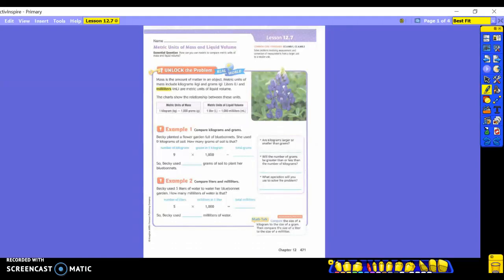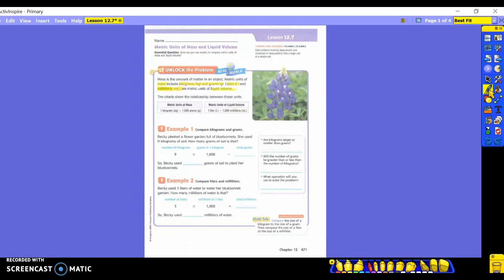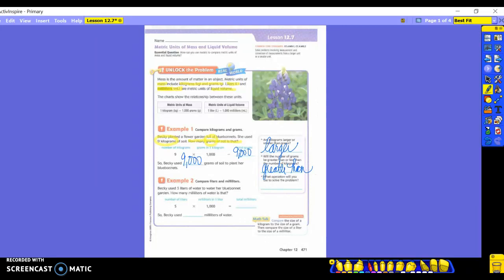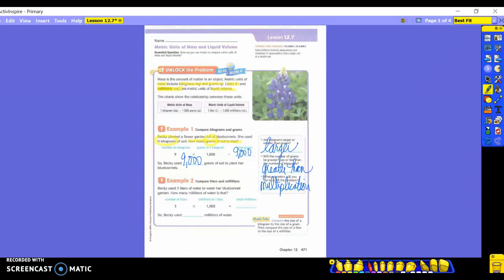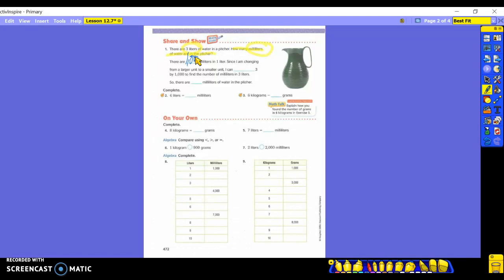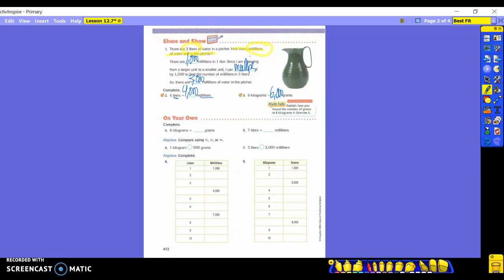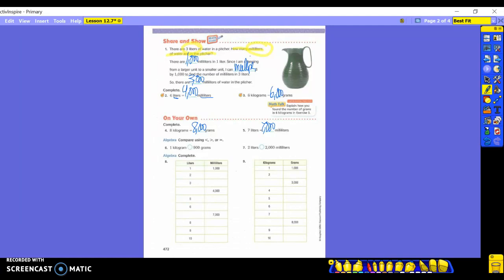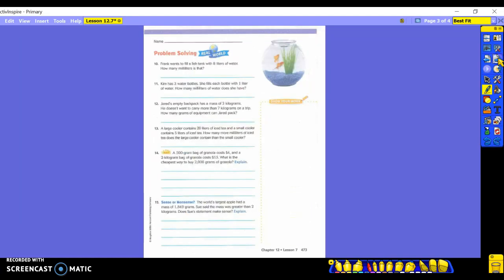4th Grade Math Lesson 12.7